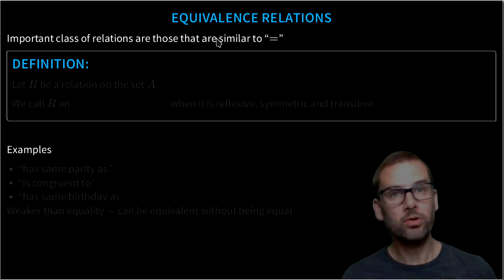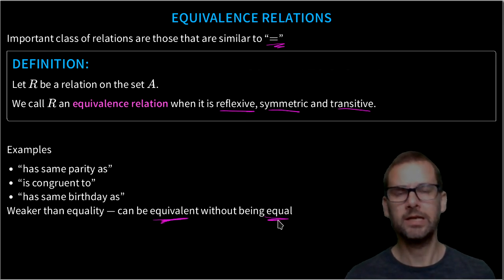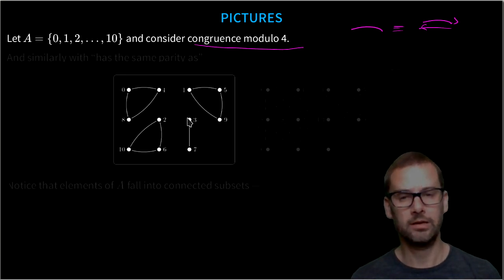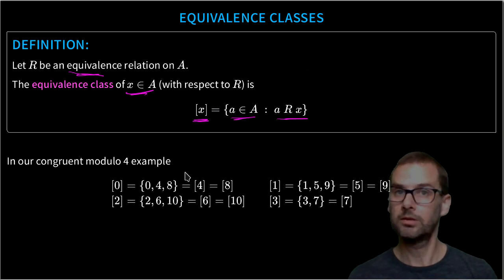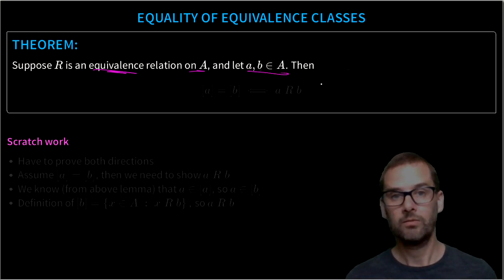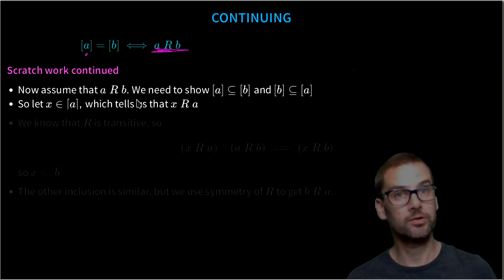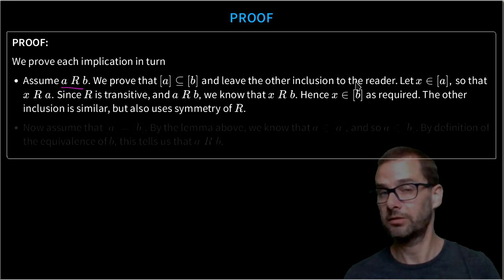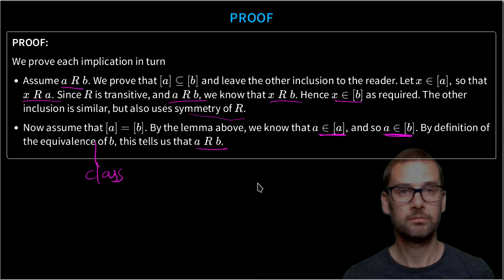28 - Equivalence relations and classes